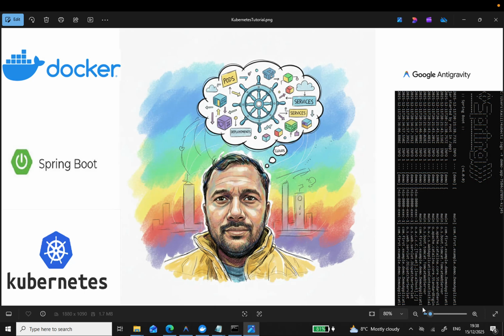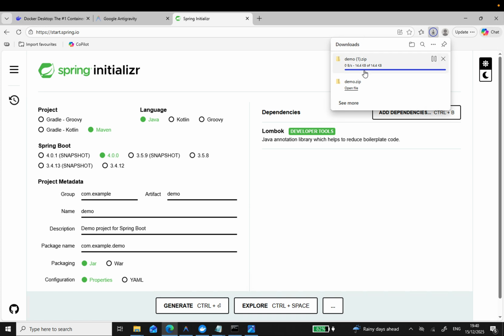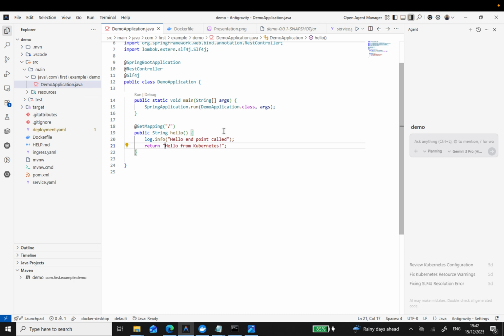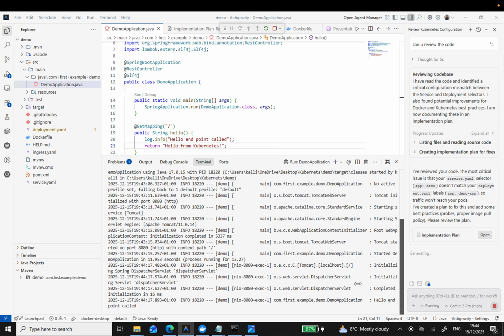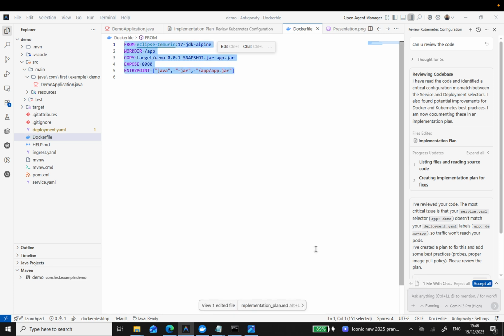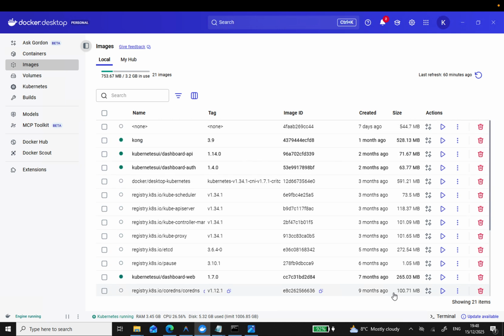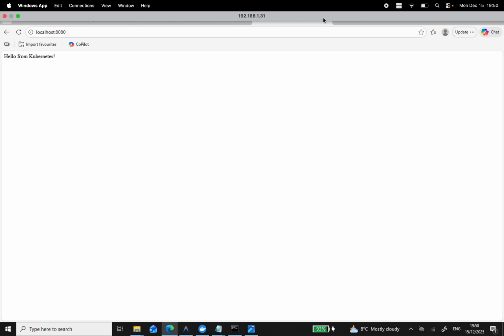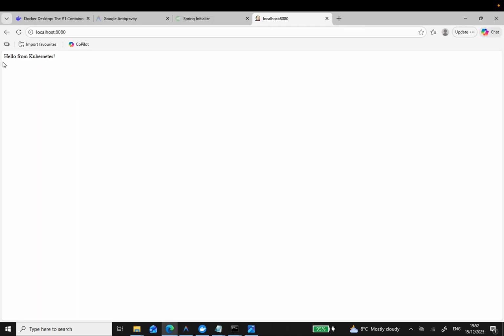How to Deploy Spring Boot Application to Kubernetes using Docker | Antigravity IDE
🚀 How to Deploy Spring Boot Application using Docker and Kubernetes | Step-by-Step Guide

In this tutorial, you will learn how to deploy a Spring Boot application to Kubernetes using Docker. We will also use Antigravity IDE to develop and manage the project efficiently.

📌 What you’ll learn in this video:
- Create a Spring Boot project using Antigravity IDE
- Write a Dockerfile for Spring Boot
- Build and run Docker image
- Push image to Docker Hub
- Create Kubernetes Deployment & Service YAML
- Deploy application to Kubernetes cluster

This DevOps tutorial is perfect for Java developers, beginners, and anyone learning Docker and Kubernetes.

💡 Technologies used:
- Spring Boot
- Docker
- Kubernetes
- Antigravity IDE